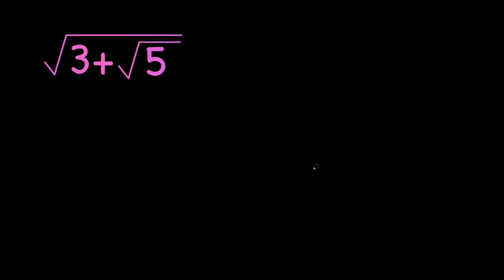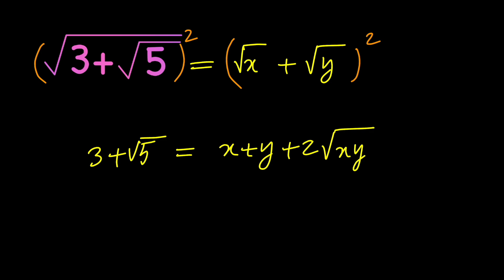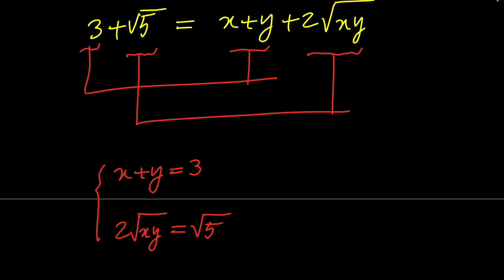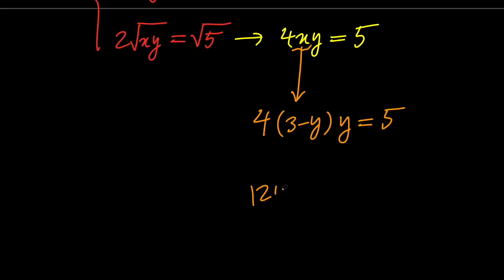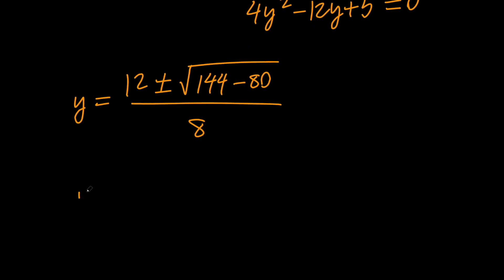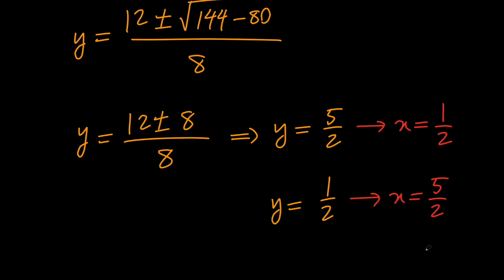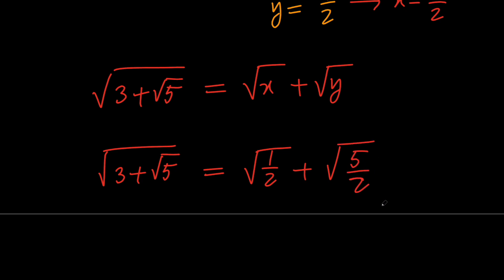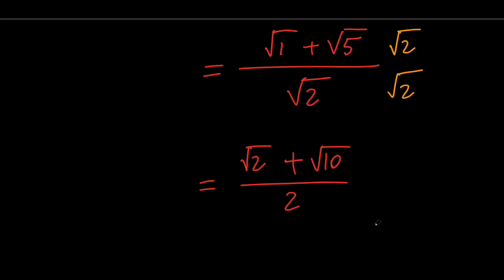Simplifying a Radical Expression | Square Root of a Surd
Hey there.

Today, we are going to be simplifying a radical expression as much as possible.

🔴I hope you enjoy watching this video on a really nice Russian Math Olympiad problem .🔴

topics covered in this video:
Algebra
Radicals
Square roots of Surds